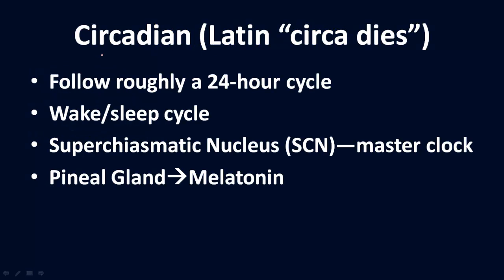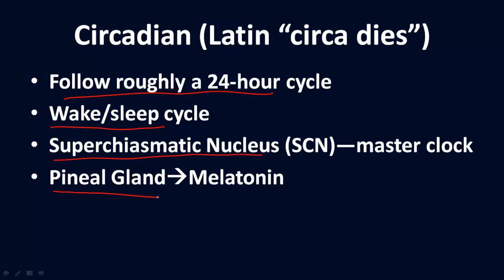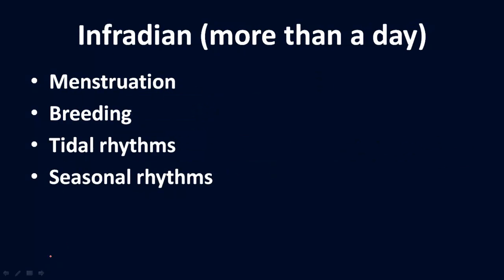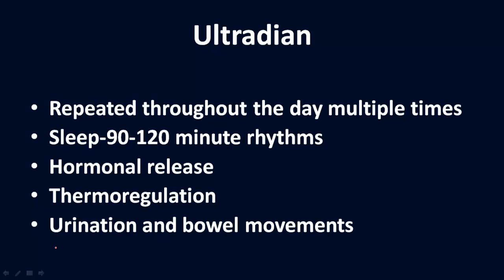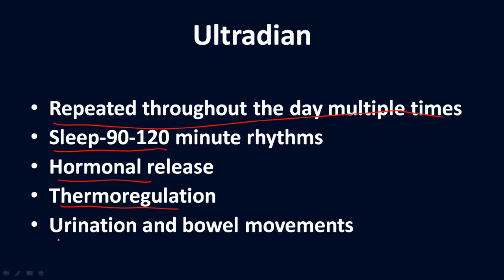Body Rhythms-Circadian, Infradian, Ultradian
Comparing and Contrasting these various body rhythms